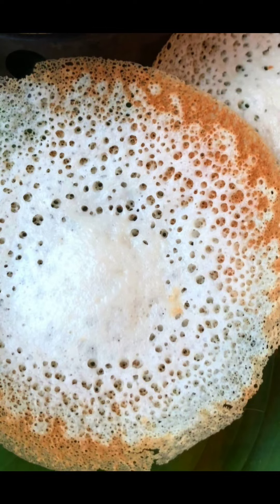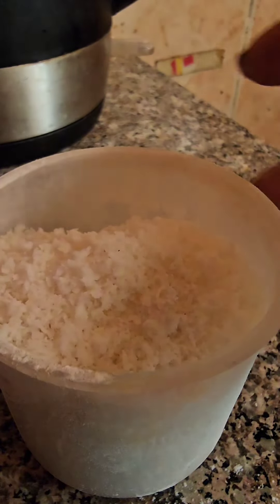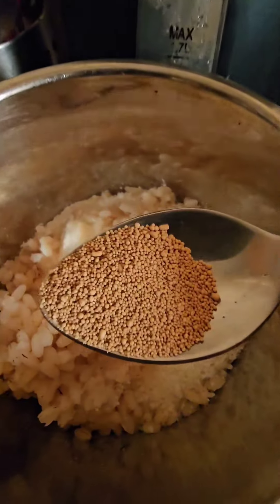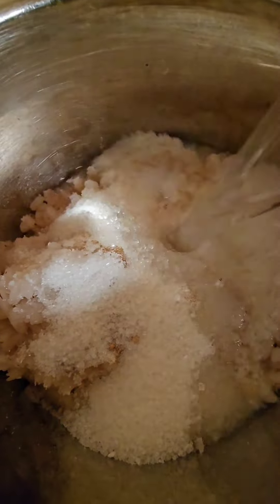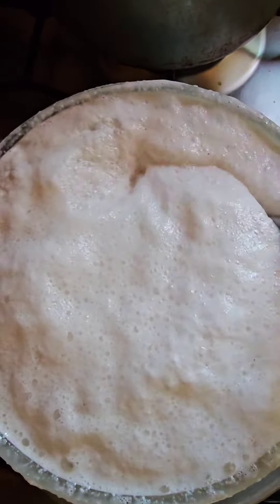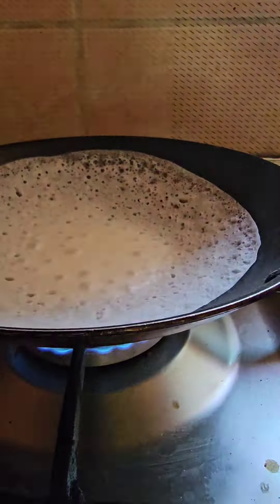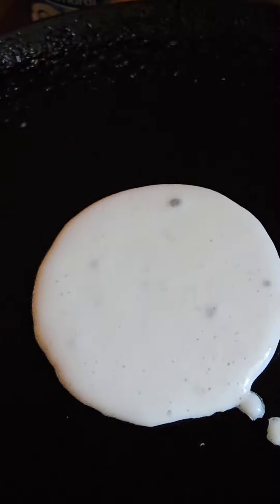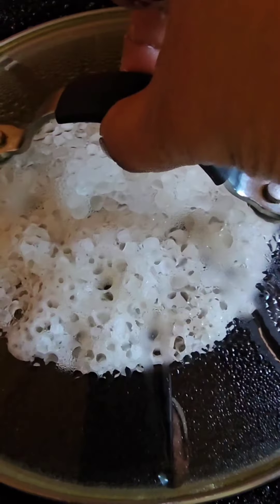Make Perfect Appam in 3 hours without soaking overnight II Appam Recipe II Breakfast II Dinner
This is my appam recipe that I follow since many years. I don't soak and grind overnight. I use fine raw rice powder ( idiyappam flour) instead of whole rice. .I use active dry yeast. No soaking required. Take a mixer jar and add all the ingredients mentioned in the video and keep aside. It ferments within 2 to 3 hours. Make yummy Appams. You can make  10 to 12 Appams.